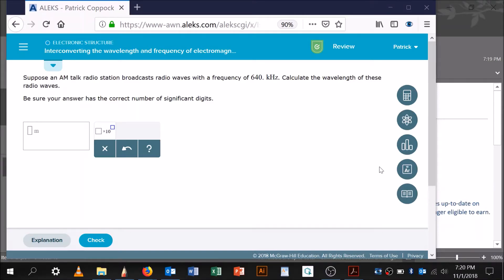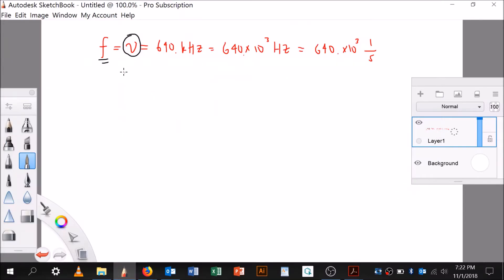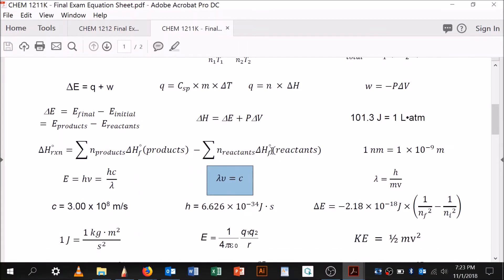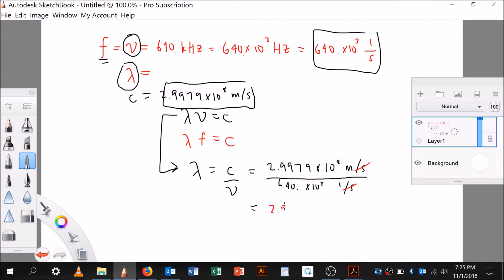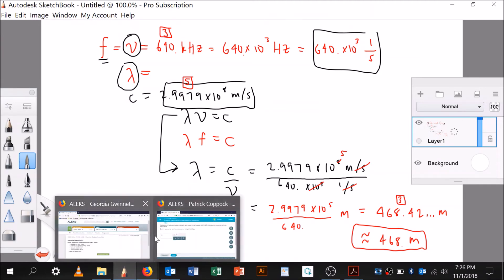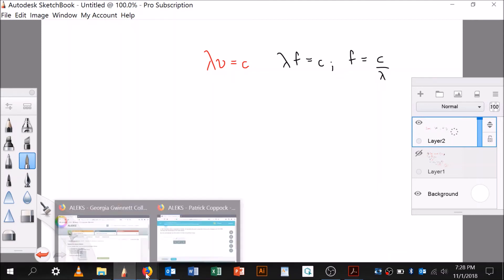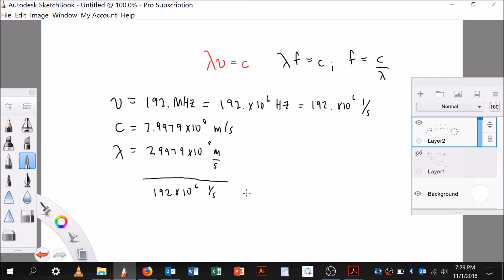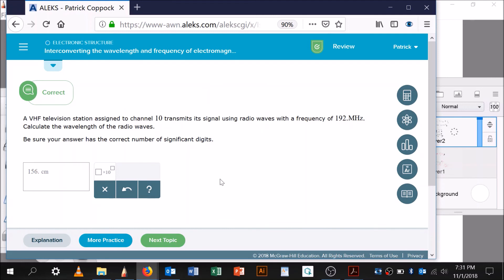Interconverting the wavelength and frequency of electromagnetic radiation